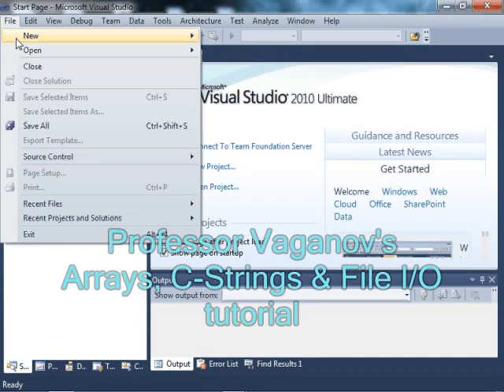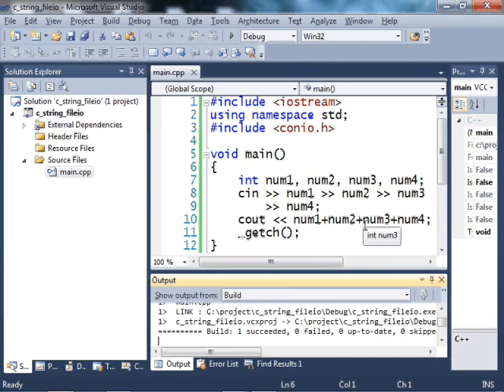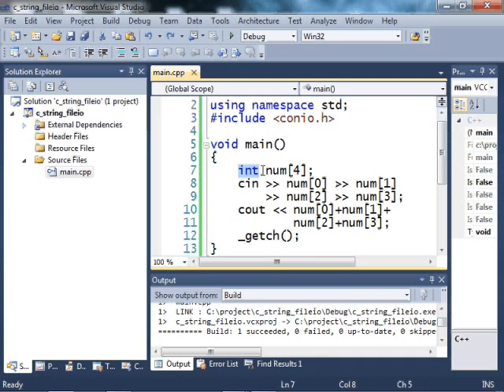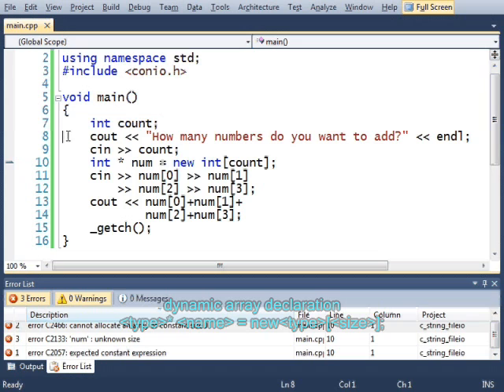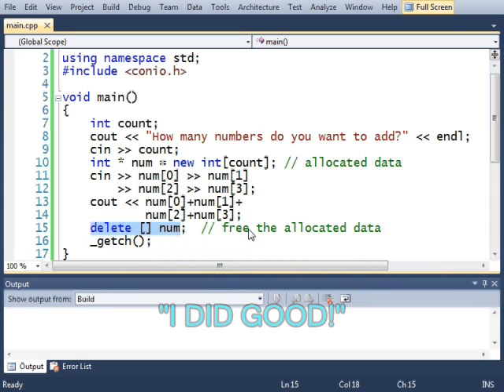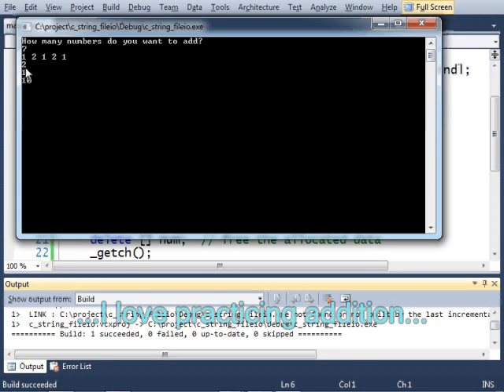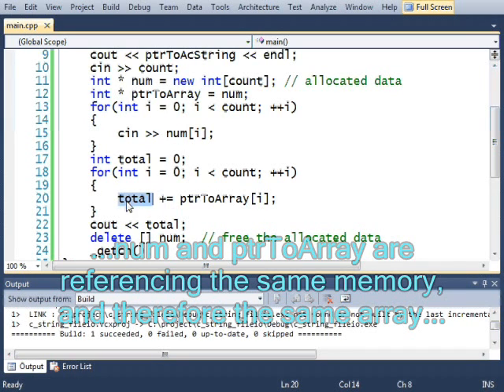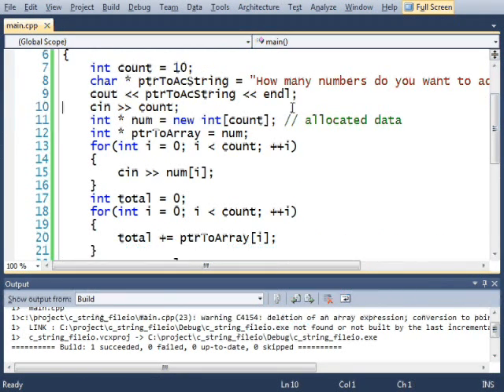Arrays, C-Strings, File I/O - Part 1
arrays instead of many variables, static arrays, dynamic arrays, new, delete